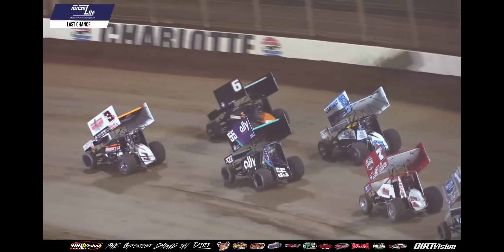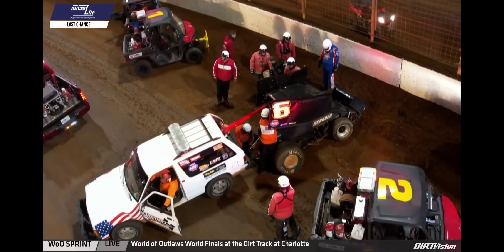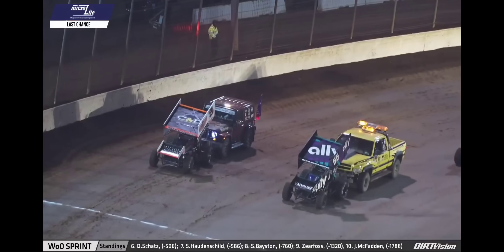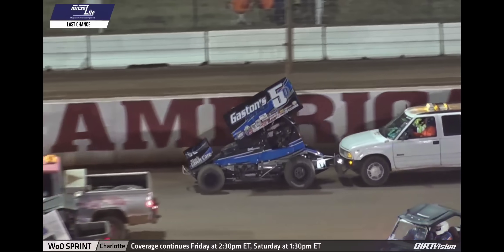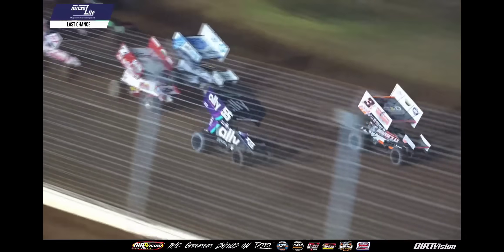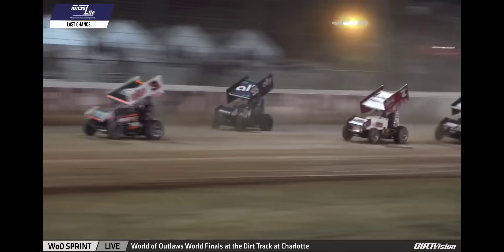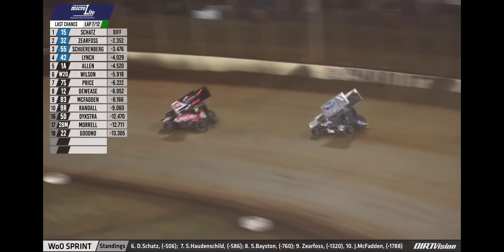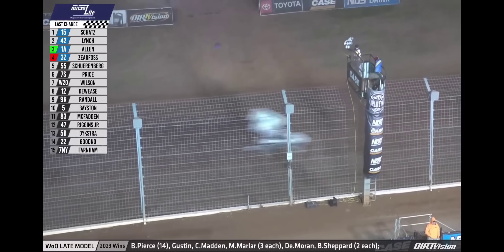Jacob Allen handles business in the last chance showdown at the World Finals at Charlotte 11/02/2023